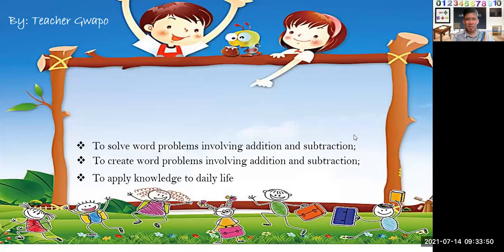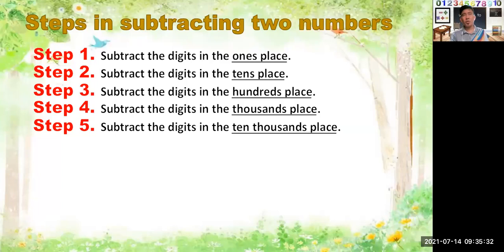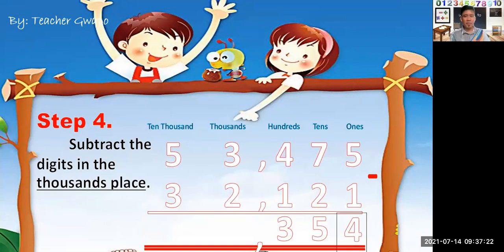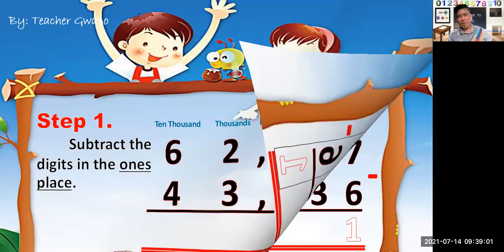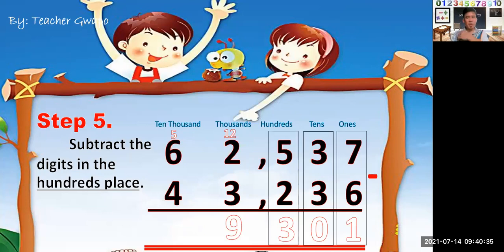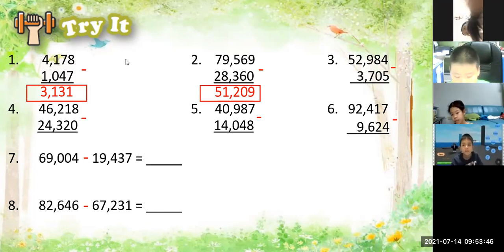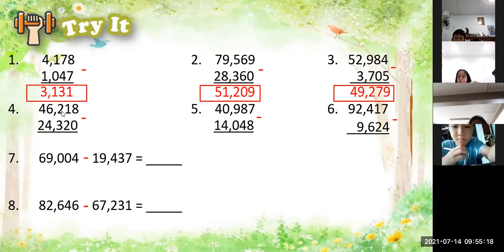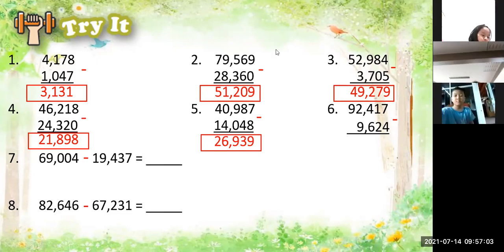SEP3 Subtraction with & without Renaming With Teacher Gwapo July 14, 2021